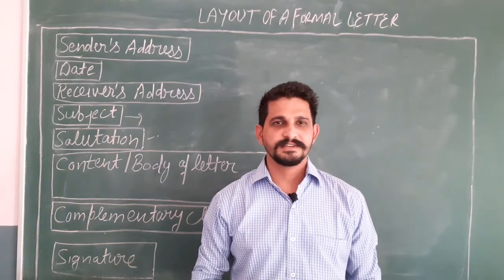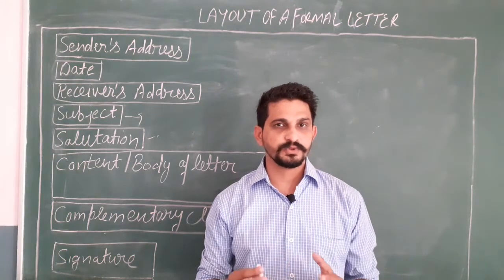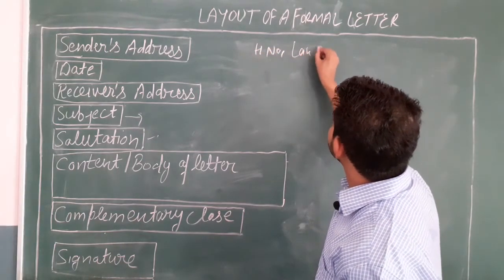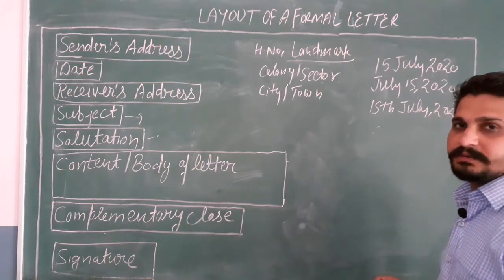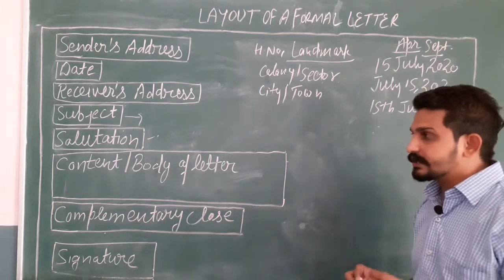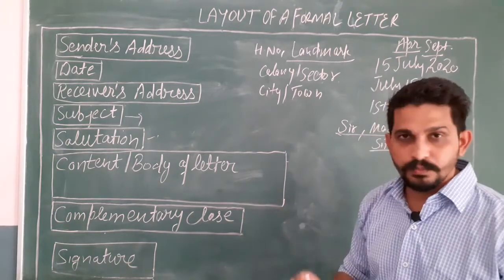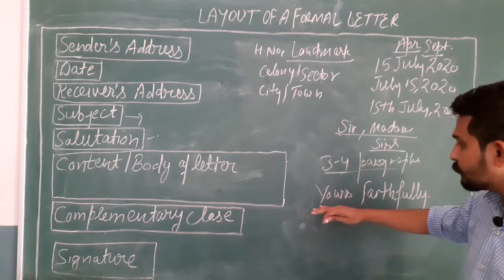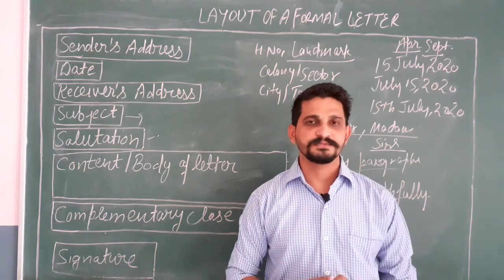FORMAL LETTER WRITING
Learn how to write formal letters.